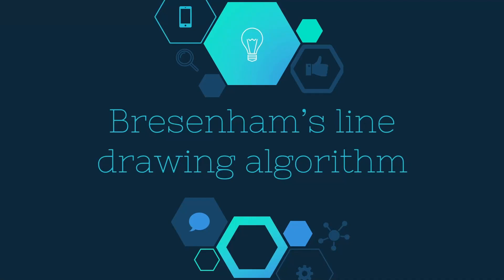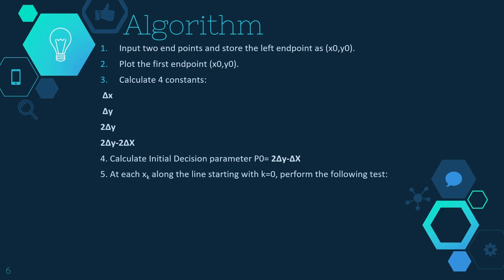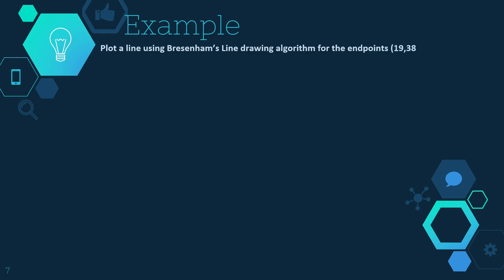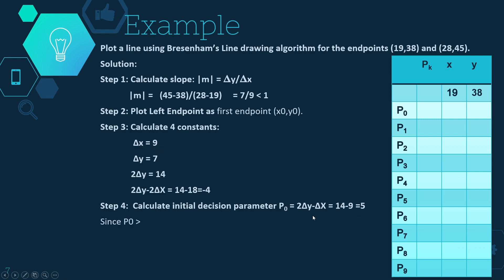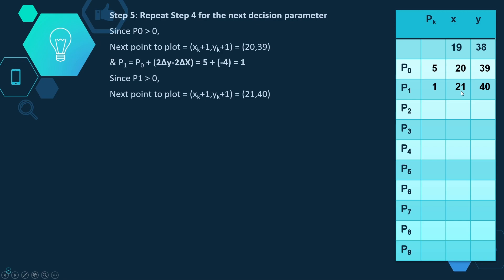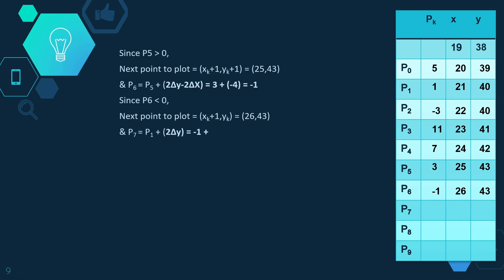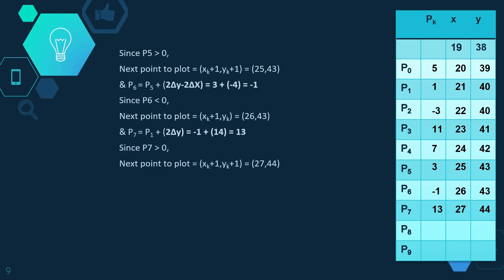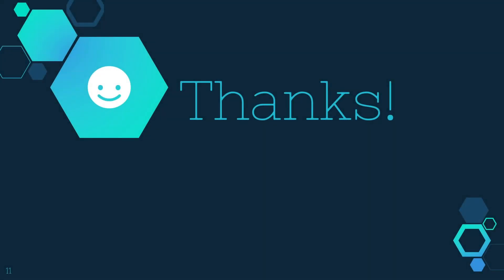Bresenham's Line Drawing Algorithm With Example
Bresenham's Line Drawing Algorithm With Example. In this line drawing algorithm in computer graphics we will solve bresenham line drawing problems.
Bresenham's line drawing algorithm in computer graphics. Bresenham line drawing algorithm example: In today"s Computer graphics tutorial we will learn about Bresenham's line drawing algorithm. We will also look at an example of Bresenhams line drawing example.